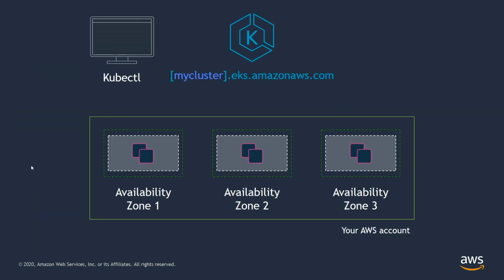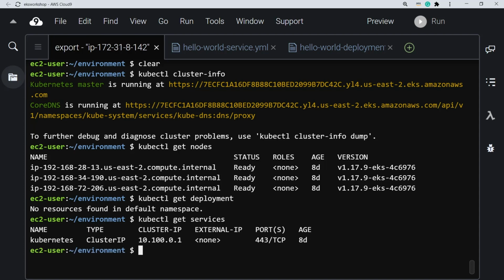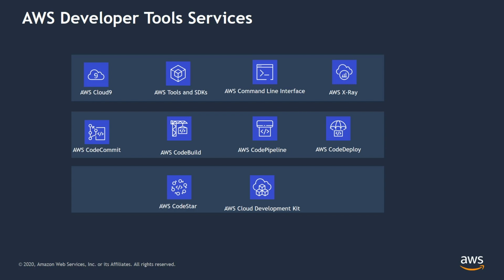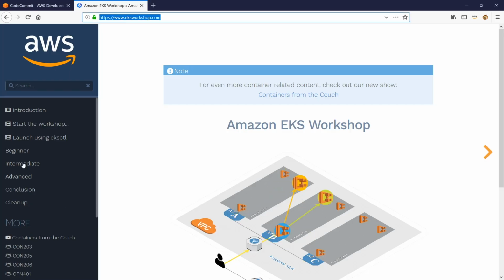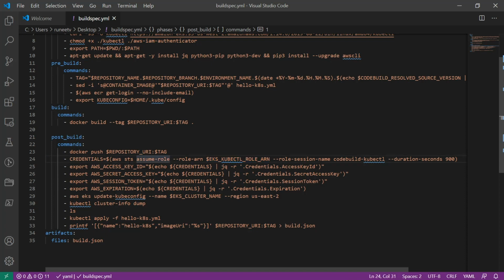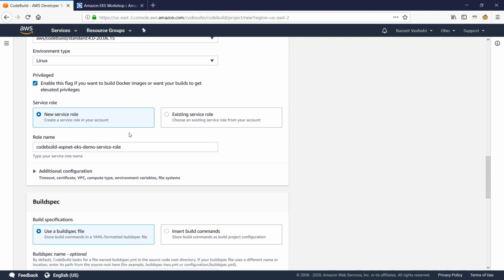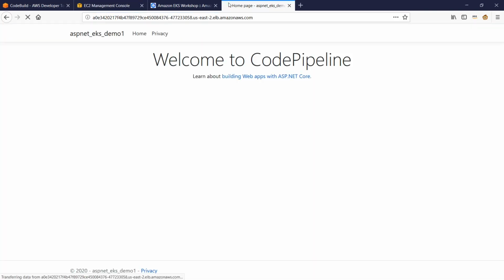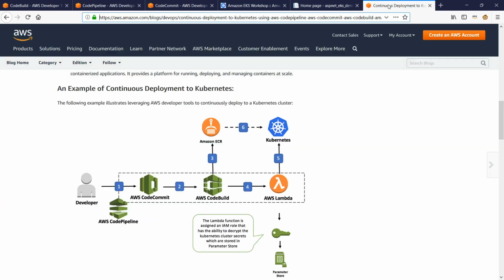How to Deploy ASP.NET Application to Amazon Elastic Kubernetes Services (EKS) from AWS Code Suite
In this video, you will learn how to use AWS Code Suite to deploy ASP .NET Application on Amazon Elastic Kubernetes Service (Amazon EKS). Amazon EKS is a fully managed Kubernetes service. Customers such as Intel, Snap, Intuit, GoDaddy, and Autodesk trust EKS to run their most sensitive and mission critical applications because of its security, reliability, and scalability.